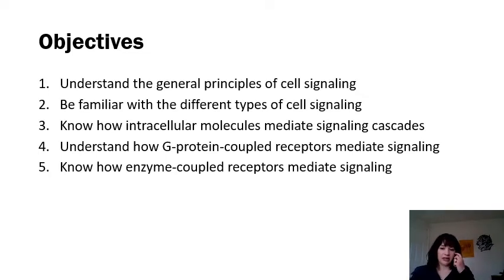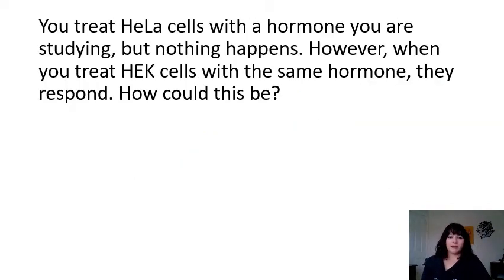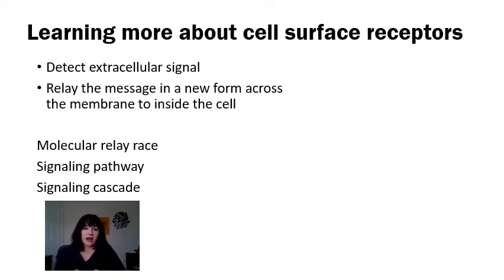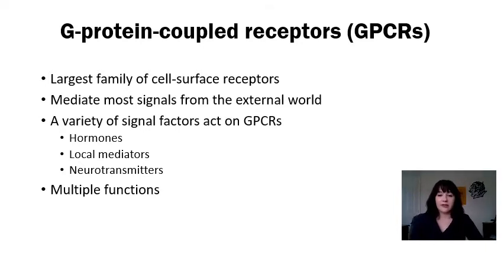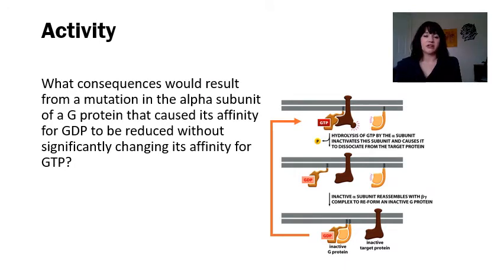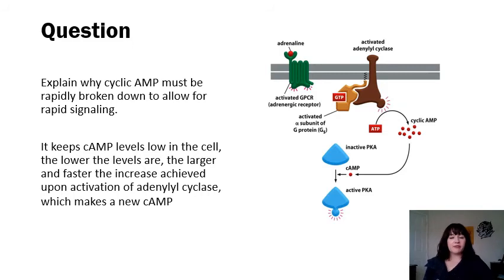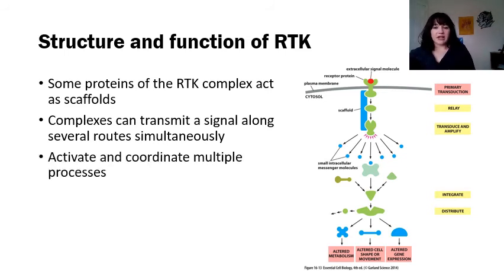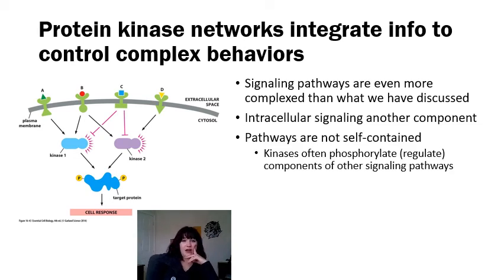Ch 16 Cell Signaling Lecture 03 30 20 recording fixed